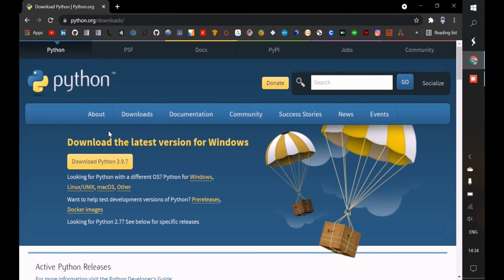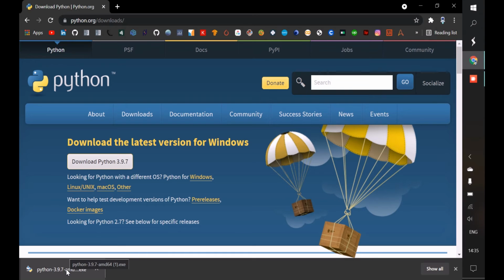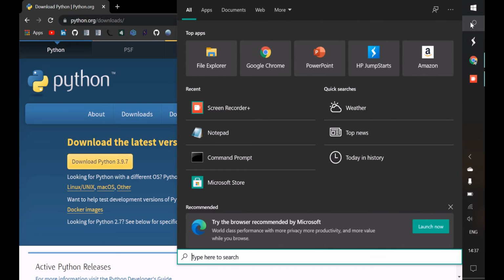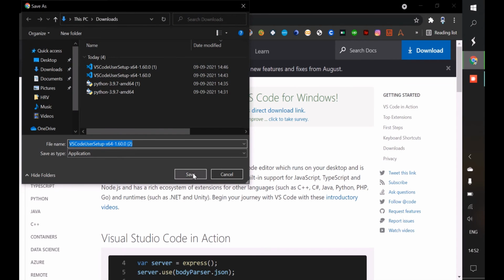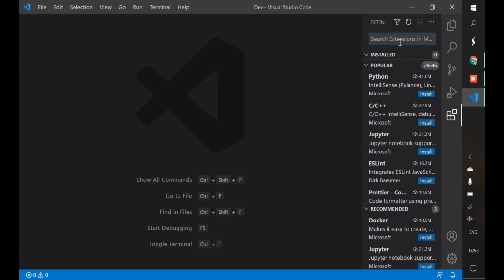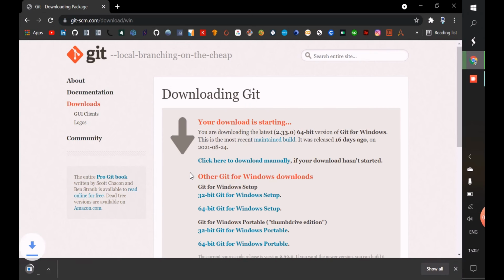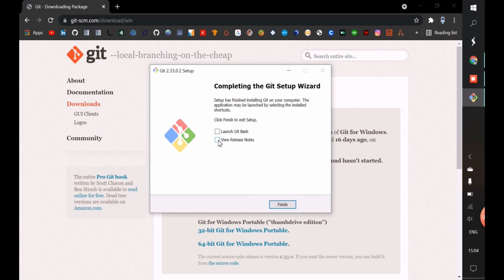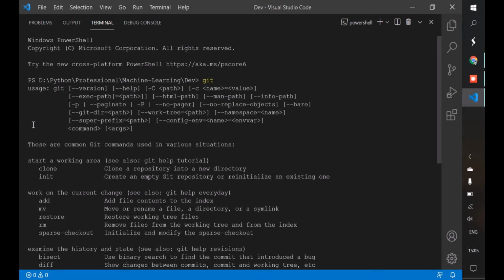How to install and set up python, guthub, visual studio code, anaconda, jupyter notebook.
How to install python, Github, visual studio code, anaconda, jupyter notebook, and setup.
In this video, we will show How to install python, Github, visual studio code and connect them with Github.